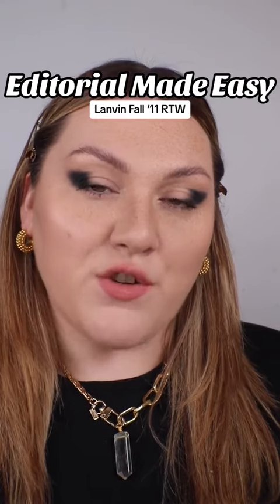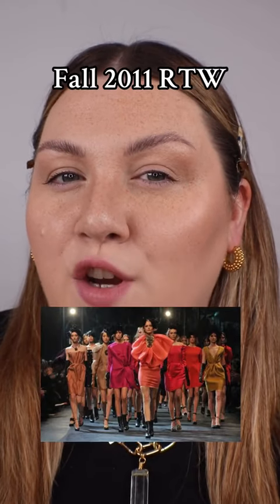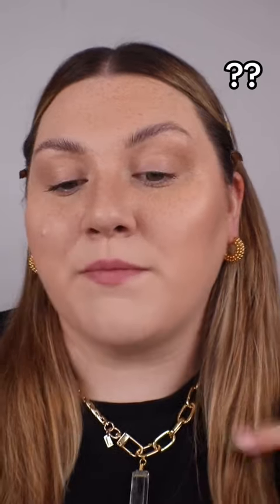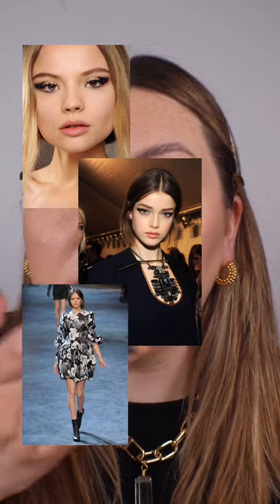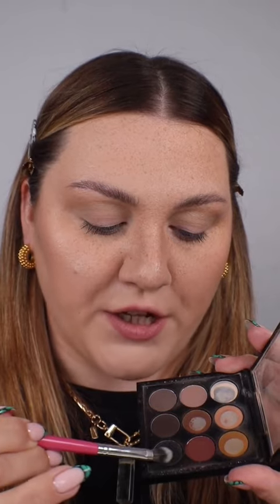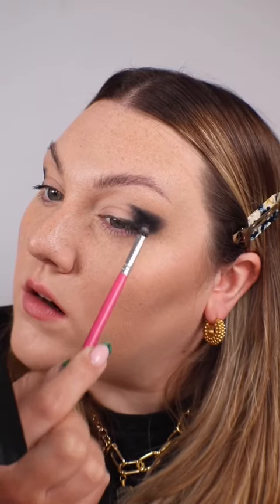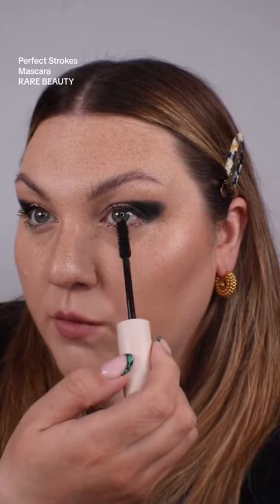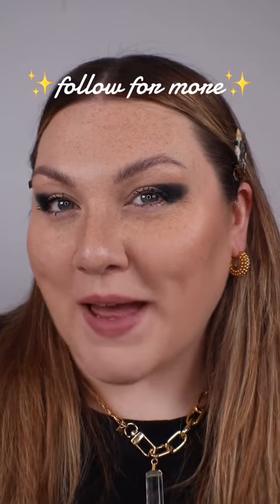GRWM | EDITORIAL MADE EASY | Makeup Tutorial for LANVIN Editorial Makeup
Editorial Makeup is one of my absolute favourite makeup styles and I love to create easy Makeup Tutorials for you to enjoy ✨

Taking inspiration from the LANVIN FALL 2011 RTW Runway show and recreating this gorgeous grunge goth makeup look 👼🏼✨